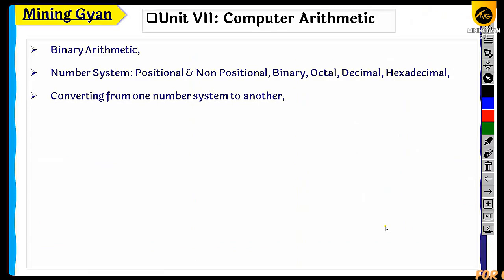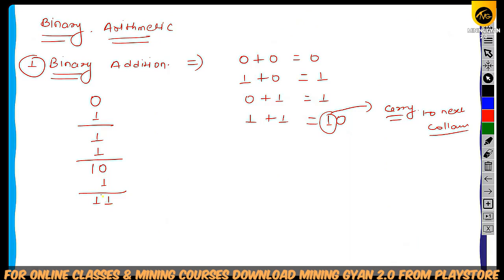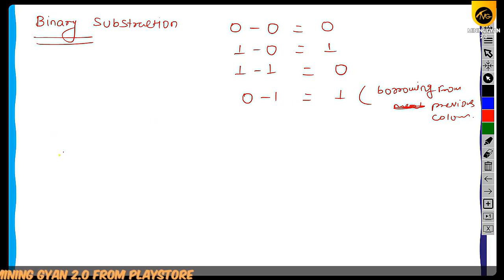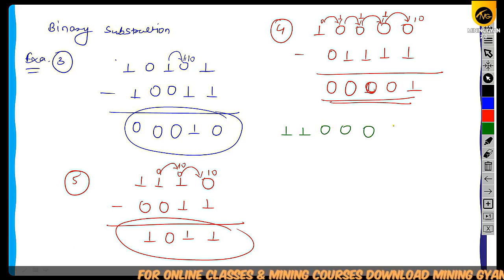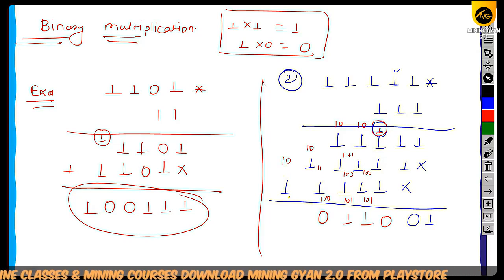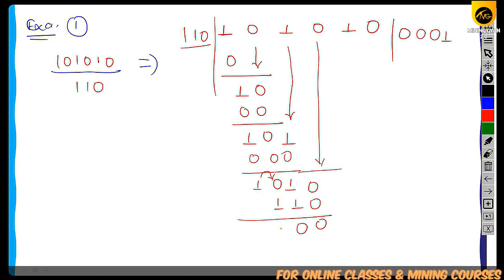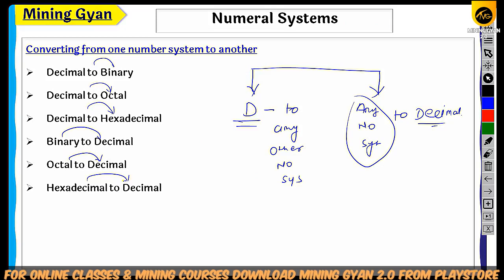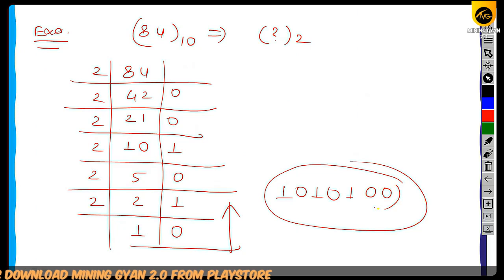SCCL MT COURSE | NonTech | Fundamentals of IT | Lec 9 | RAM Sir | Mining Gyan